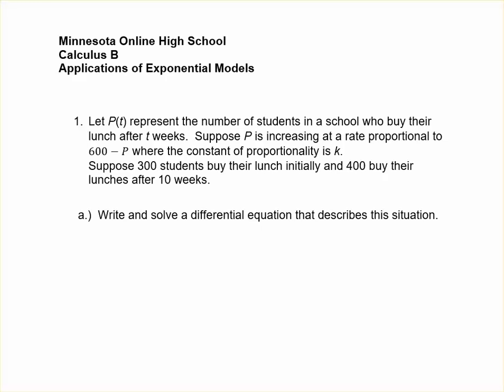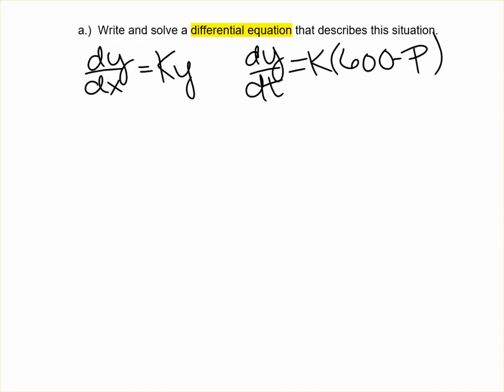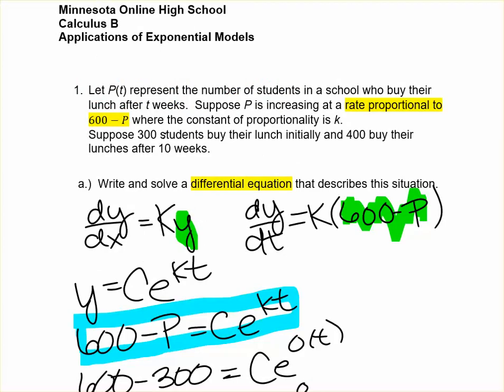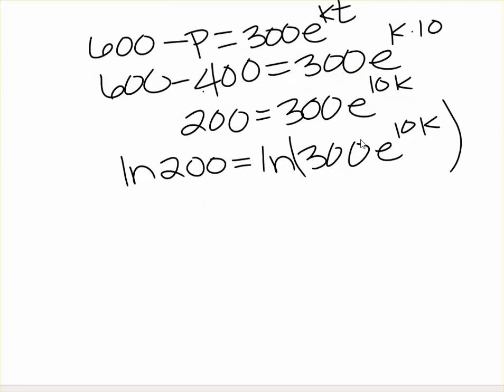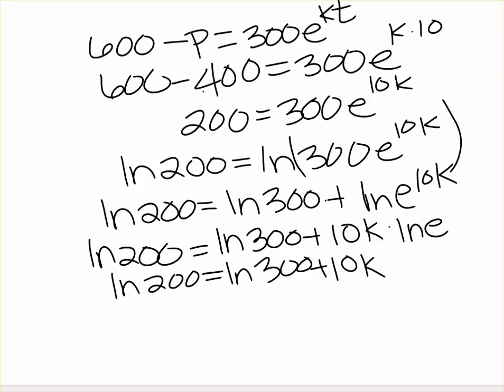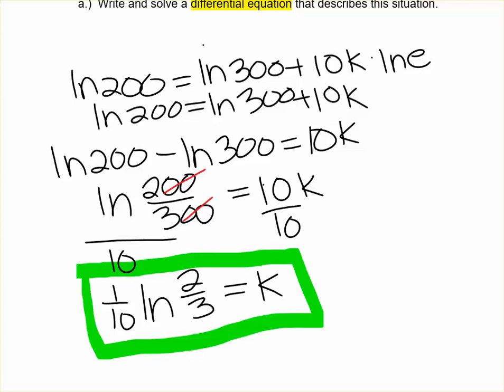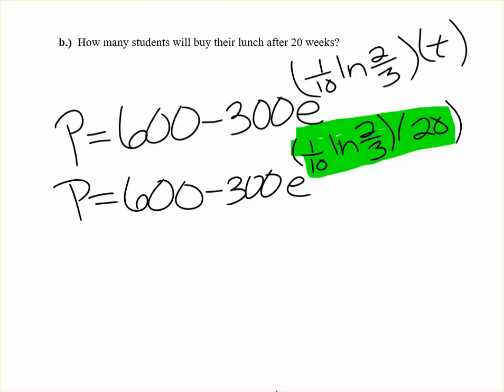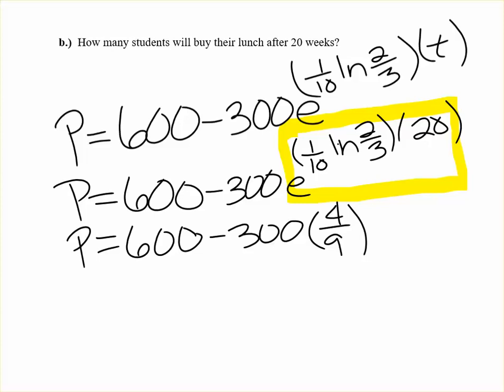Applications Exponential Models Differential Equations